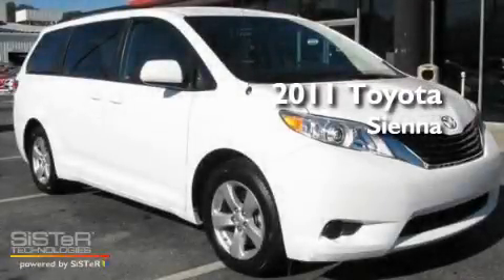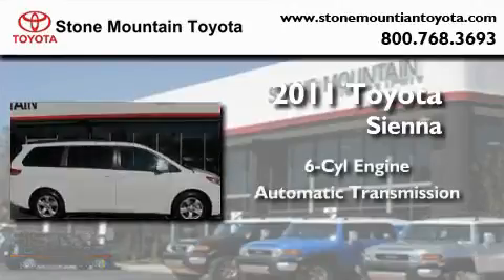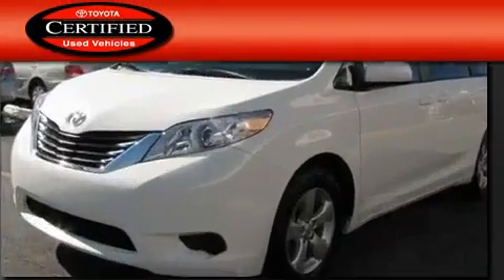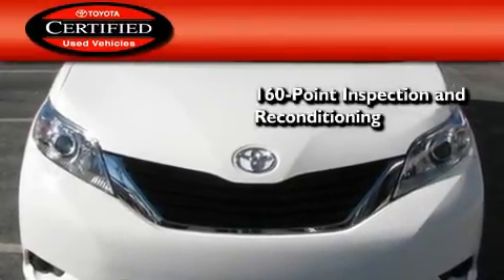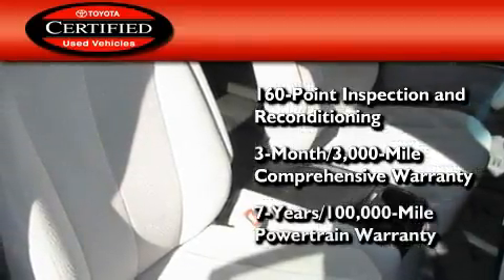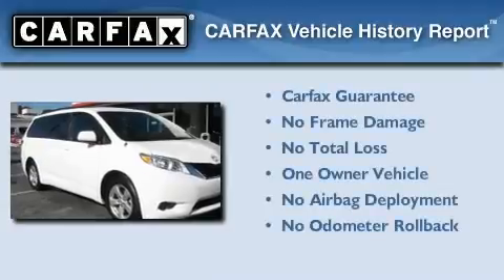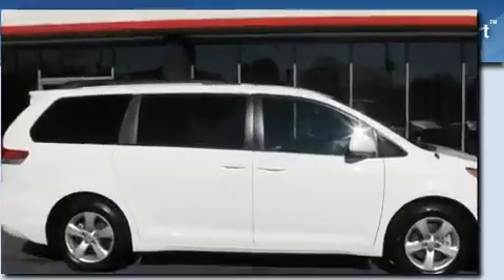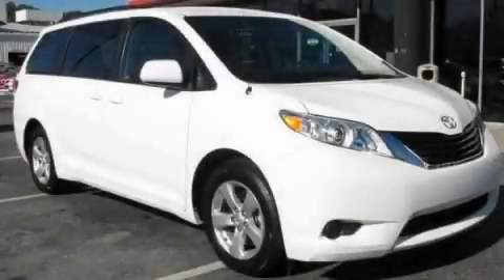Certified 2011 Toyota Sienna Stone Mountain GA 30087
Year : 2011
 Make : Toyota
 Model : Sienna
 Engine : V6
 Trans . : Automatic
 Exterior : Super White
 Miles : 20,346
 Interior : Gray
 Stone Mountain Toyota
 5065 U.S. Highway 78
 Stone Mountain , GA 30087
 Used 2011 Toyota Sienna Stone Mountain GA